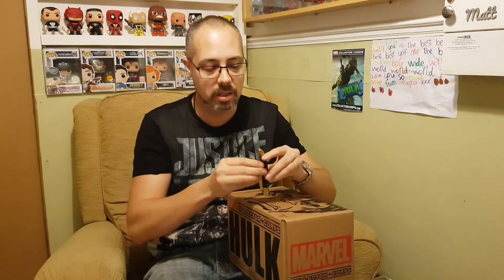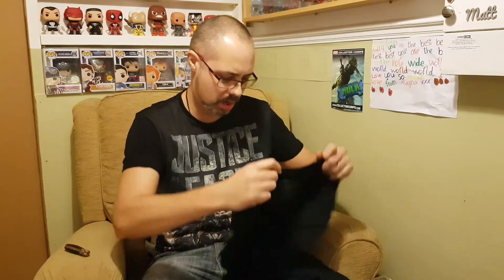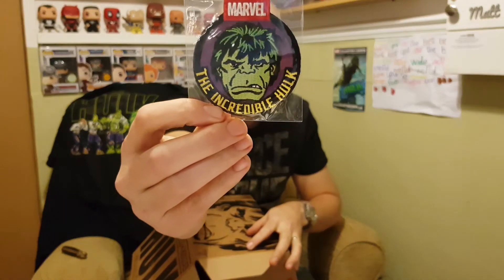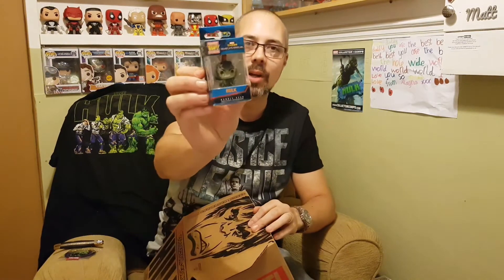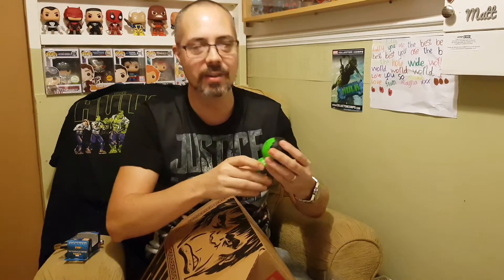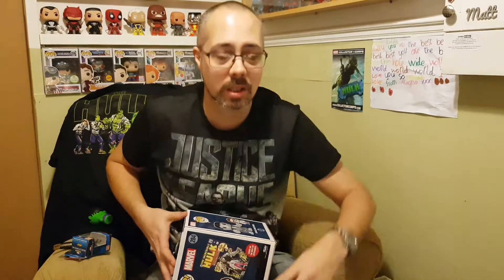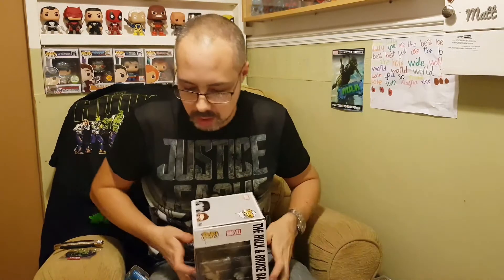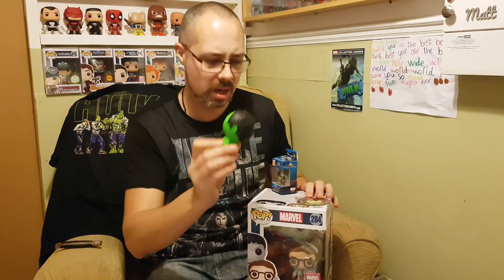Marvel Collector Corp Hulk Unboxing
Marvel Collector Corp Hulk Unboxing Funko December